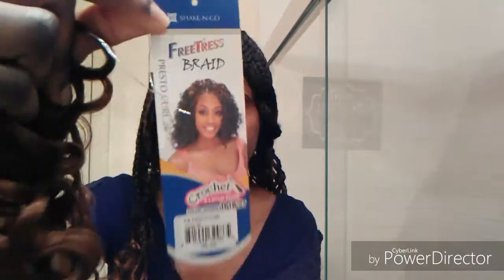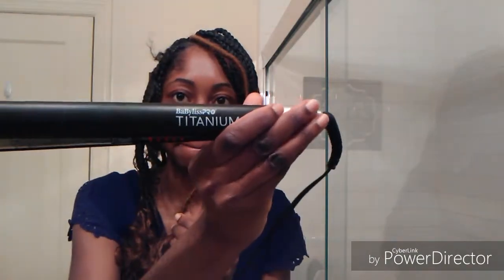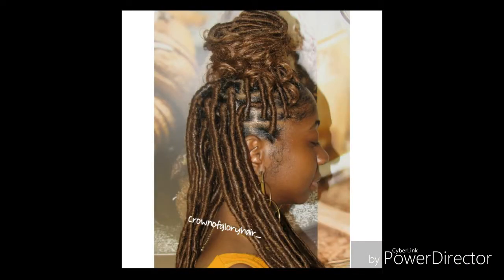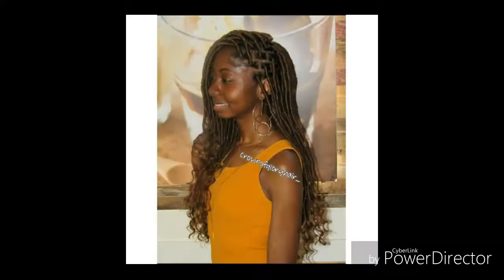Copper Toned Goddess Locs Tutorial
5 packs of Cuban Twist 16 in #30
1 pack of Freetress Presto Curl 22 in #30
Vigorol Mousse
Olive Oil Oil sheen
Got2b Glam Force Sculpting Gel (edges)
Shine n Jam Gel (for braiding)
Crochet needle

Braid faster with this tool
How I dip braids
Hack for beautiful faux locs:

Location: NJ
How long I've been braiding: 15 years
-Creating Hairstyles: 18 years
-Licensed: 5 years